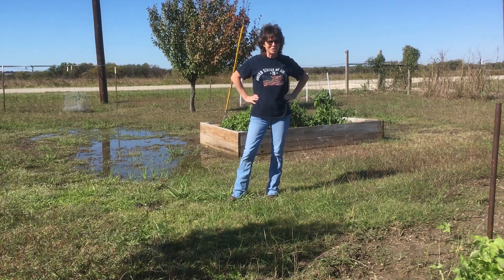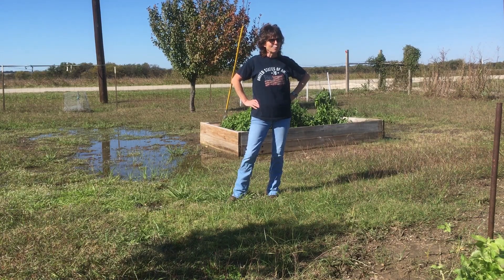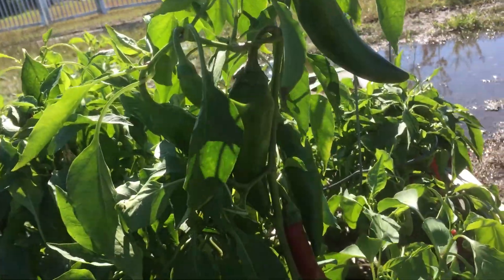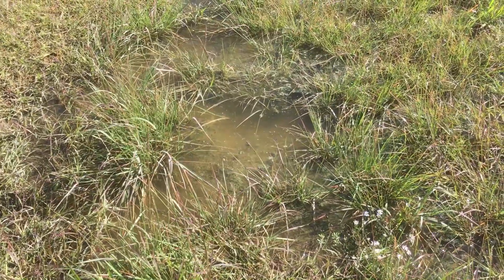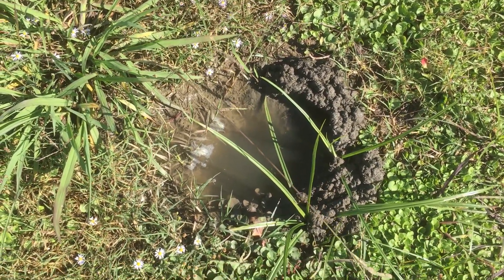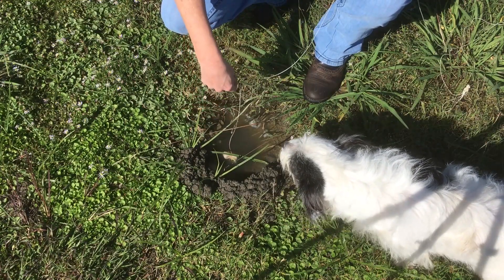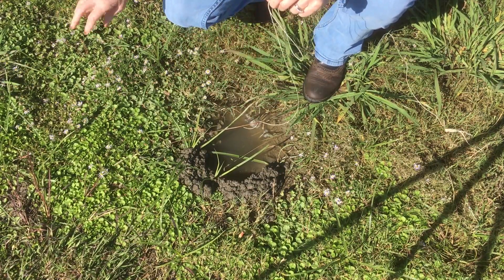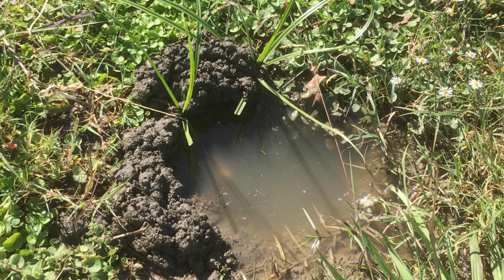Backyard Crawdad Fishing and Fall Vegetable Garden Update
Hillbilly Jilly